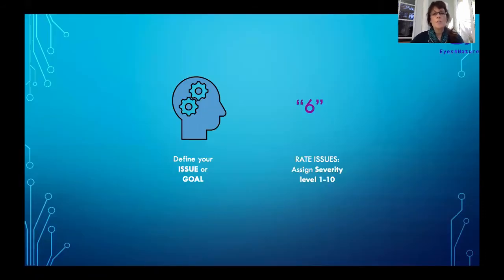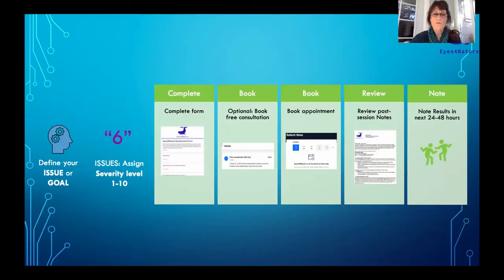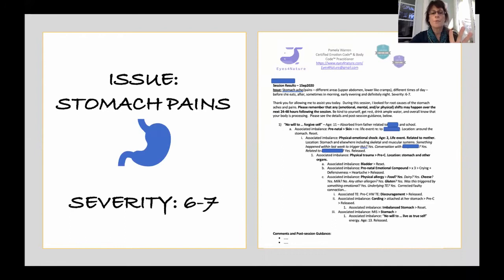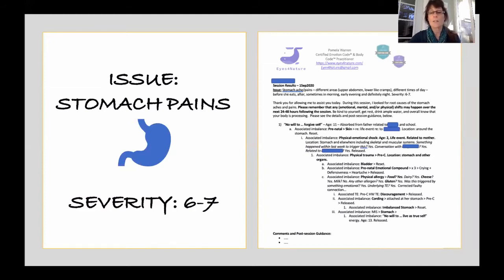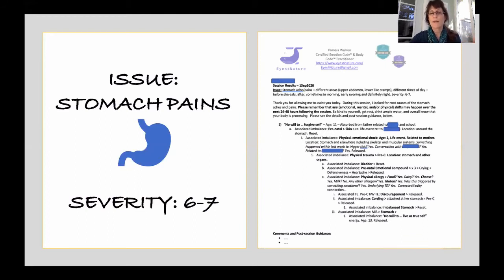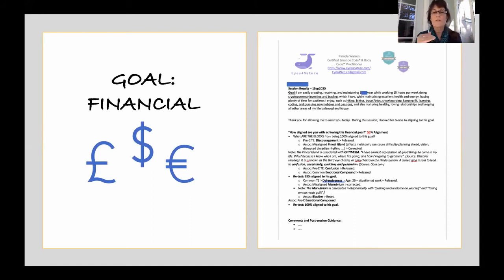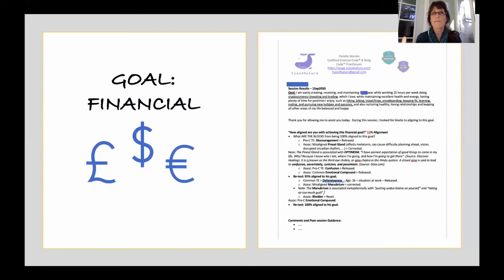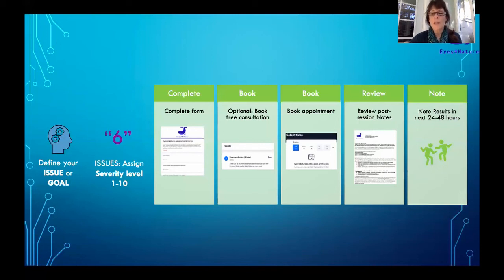Energy session overview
In this ~15 minute video, I review how an Eyes4Nature energy session works - both for addressing issues such as pain and goals such as achieving financial, relationship or work goals. I give an example of the session findings for each type of appointment.

About me:
Over a period of ~15 years, I have had many successful personal experiences with energy healing and have recommended it to many loved ones who have also benefitted. After a successful 20+ year career in High Tech, I decided to study and certify in The Emotion Code and The Body Code energy modalities. Working in over 100 sessions helping both humans and animals to great benefit during the certification, I decided to go into full-time practice so that I could help even more people and animals. follow me on Instagram (Eyes4Nature_ca) and/or subscribe to my YouTube channel for future tips on how to live your life to your highest potential.